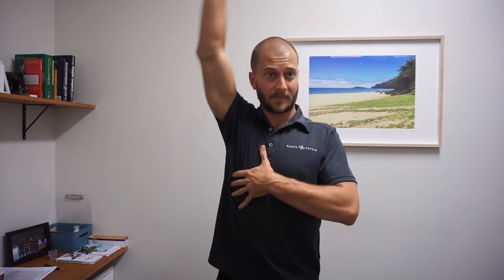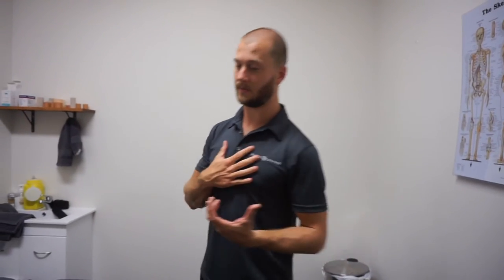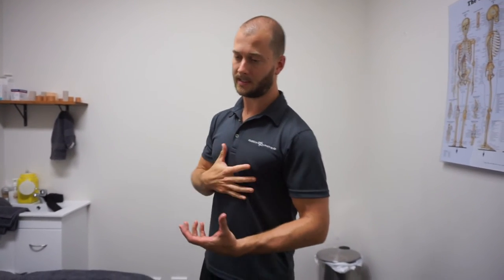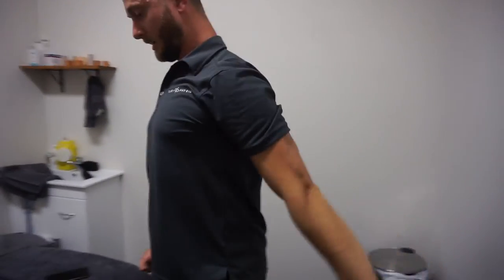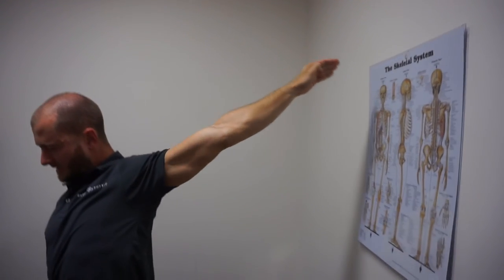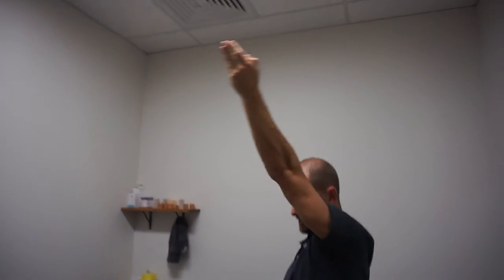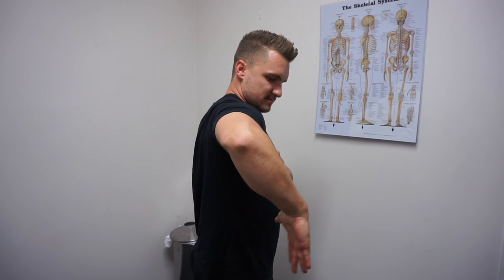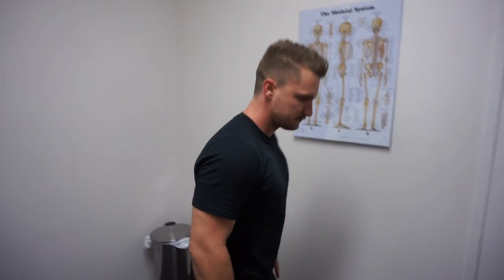VLOG 005: FRC Rebuilding My Shoulders w/ Cam Watkins (Darch Physio)